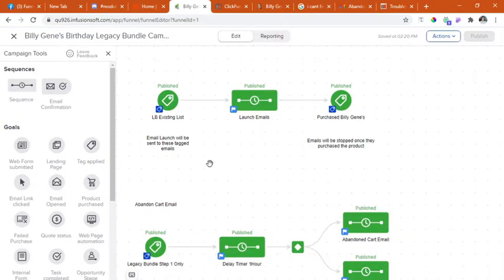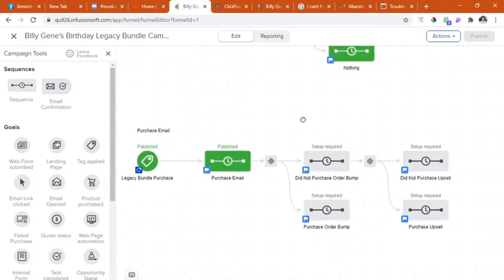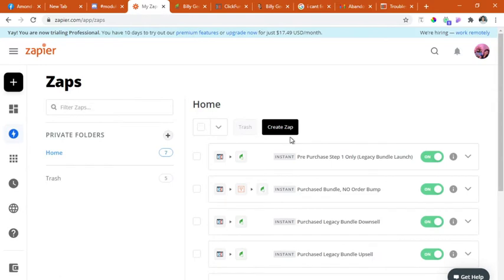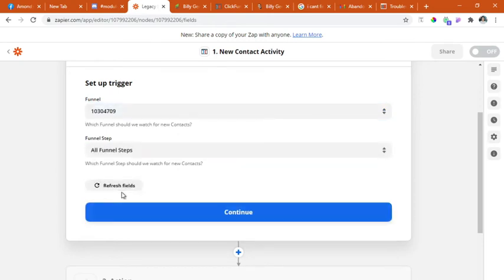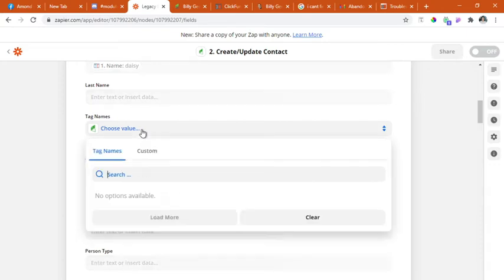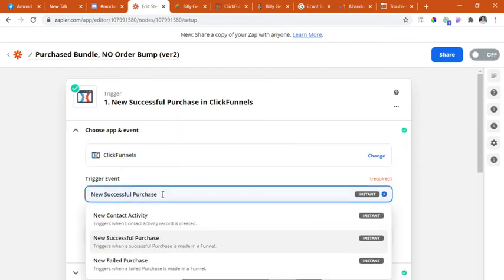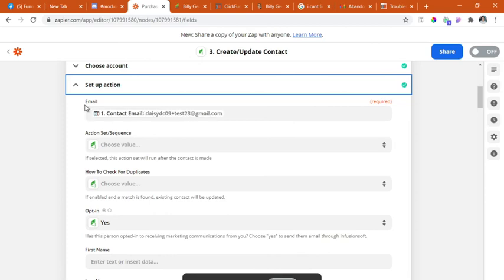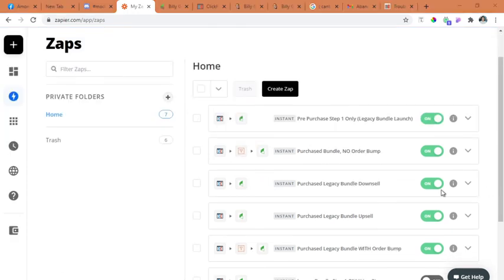Infusionsoft Campaign Integration through Zapier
This is how the Funnel built-in Clickfunnels will now be integrated into the email campaign from Infusionsoft through Zapier.

This is in connection with the 21-Day Funnel Building Challenge I enrolled in. Where we funnel hacked Billy Gene's Legacy Campaign.